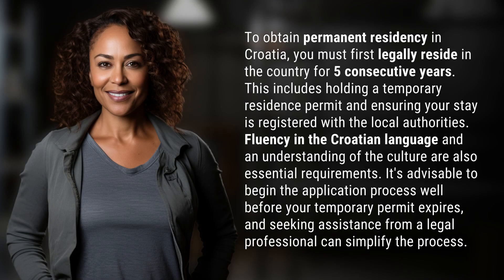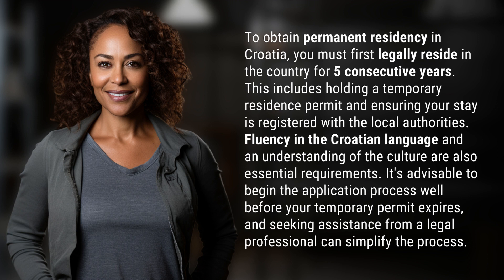How do I get permanent residency in Croatia?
Unlocking Permanent Residency in Croatia: A Step-by-Step Guide 👉 Croatia Residency Guide 👉 Learn how to secure permanent residency in Croatia by following these essential steps, including language fluency and cultural understanding. Get expert advice on navigating the application process smoothly.

Laura S. Harris (2024, February 23.) How do I get permanent residency in Croatia?
    🌐 AskAbout.video